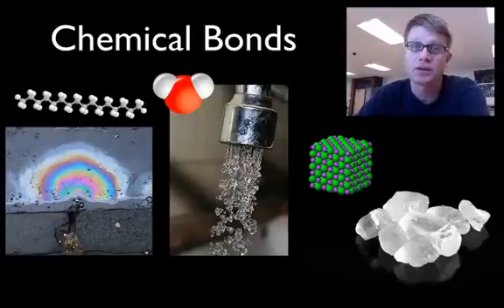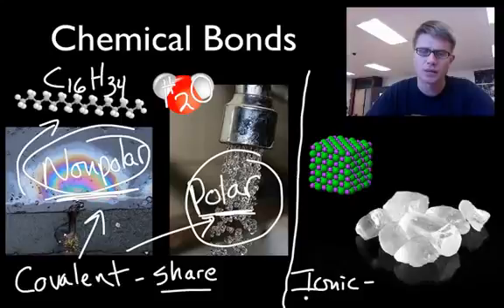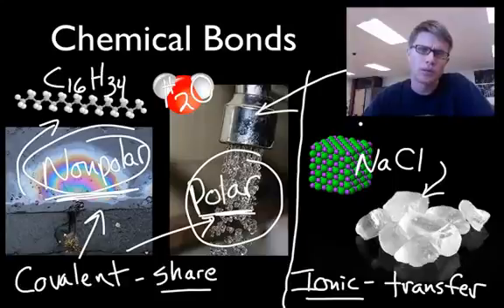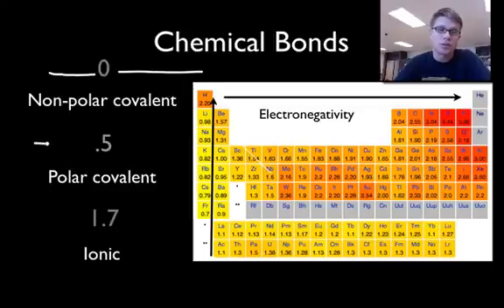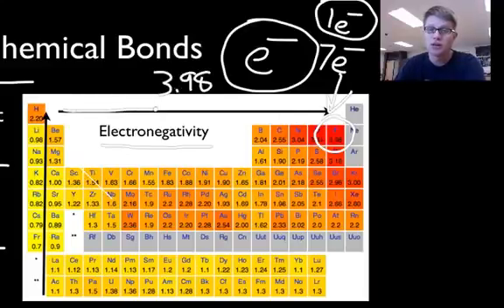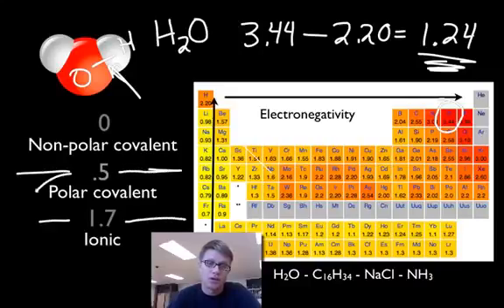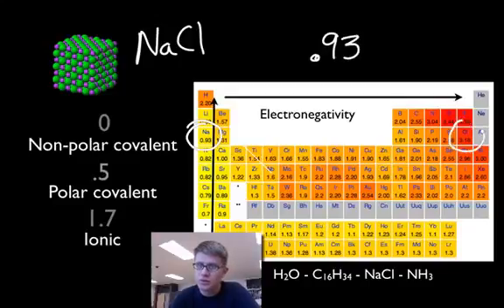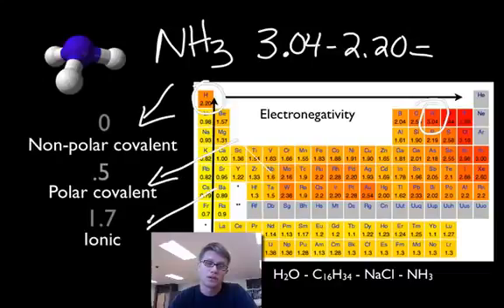Chemical Bonds Covalent vs Ionic